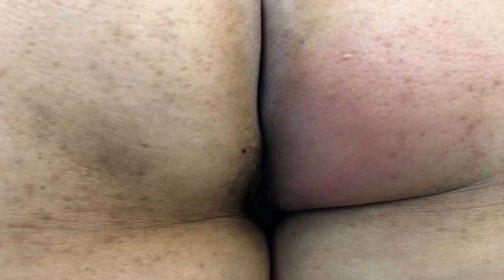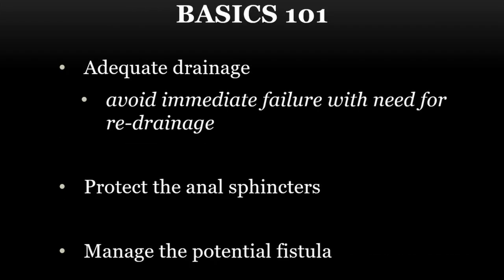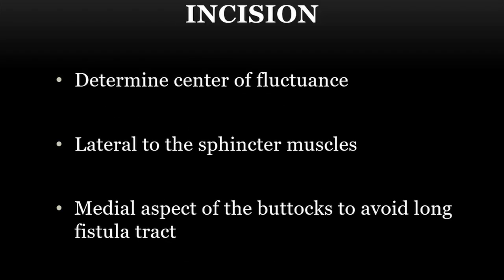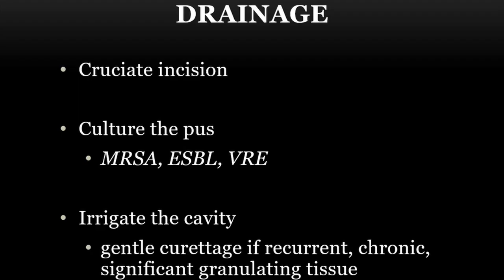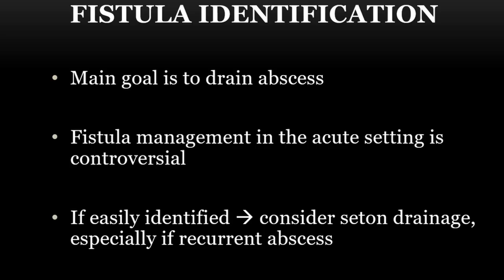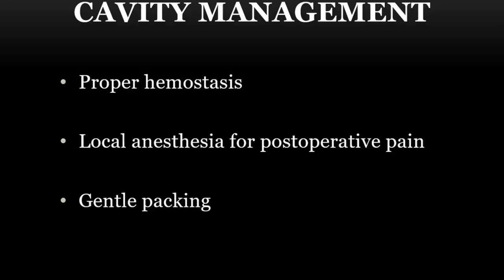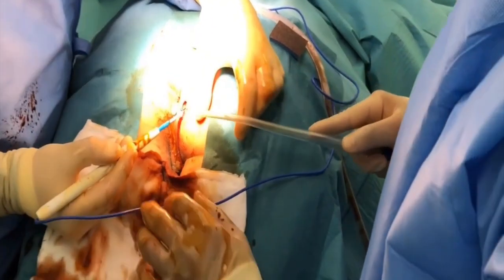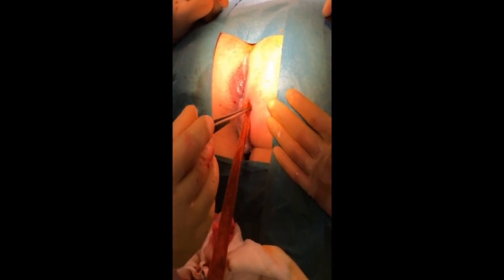HOW TO BEST DRAIN A PERIANAL ABSCESS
SURGICAL TECHNIQUE / 2021 DRAINAGE OF PERIANAL ABSCESS PROFESSOR MAHER A ABBAS

Anal abscess is common.  Good drainage is critical to controlling the infection.  In this video, Professor Maher A. Abbas demonstrates best drainage technique.

Professor Maher A. Abbas is a world-renowned colorectal surgeon with extensive expertise in pelvic surgery.   He is an expert in anal fistula treatment.  He currently cares for local and international patients in Dubai, United Arab Emirates.

Fellow, American College of Surgeons
Fellow, American Society of Colon and Rectal Surgeons
Honorary Fellow, Philippine Society of Colon and Rectal Surgeons
Honorary Member, Surgical Section of Serbian Medical Association
Diplomate, American Board of Surgery
Diplomate, American Board of Colon and Rectal Surgery